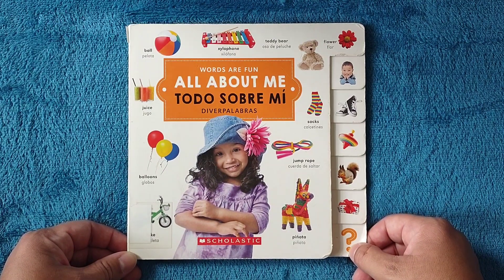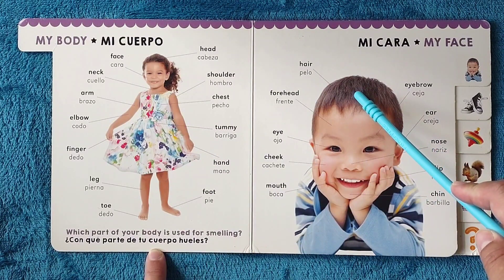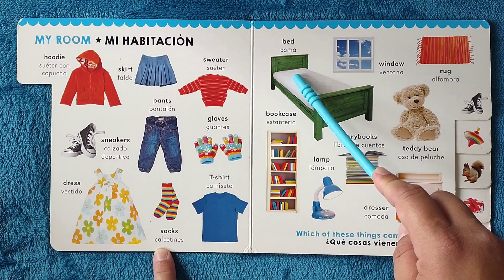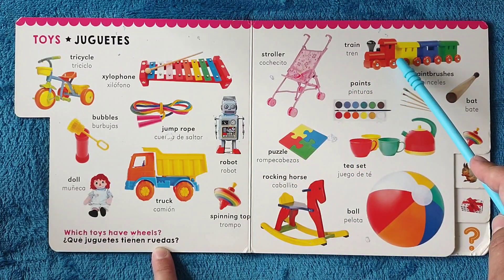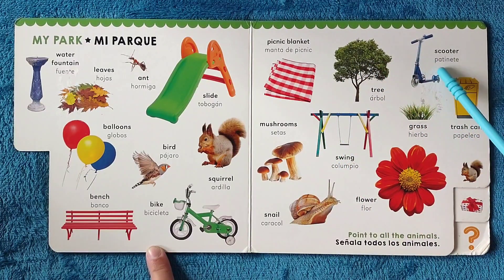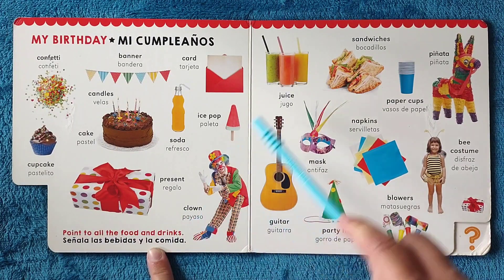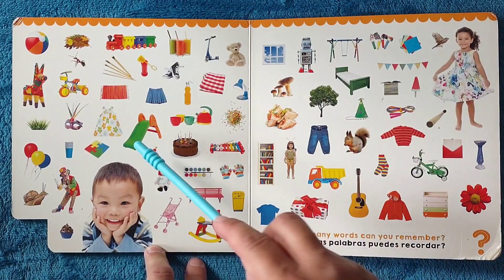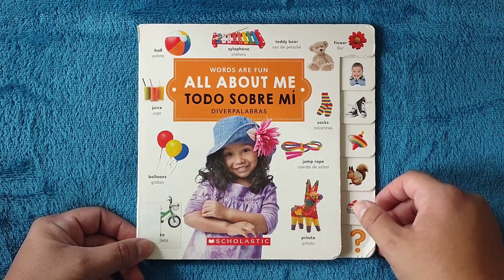👩🏼 All About Me • Todo Sobre Mí 🧑🏻 SCHOLASTIC | Bilingual | Spanish | English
All About Me • Todo Sobre Mí
Words Are Fun • Diverpalabras
by SCHOLASTIC